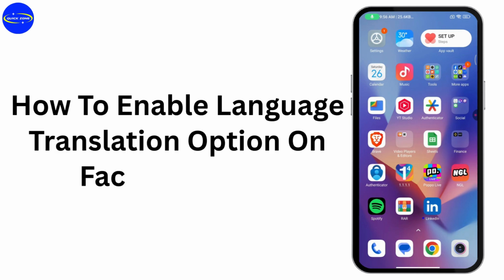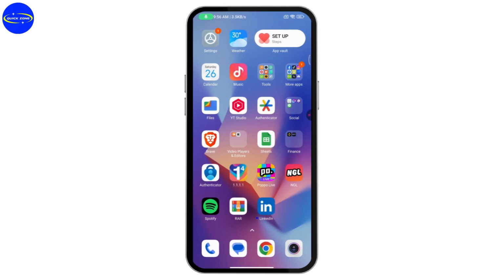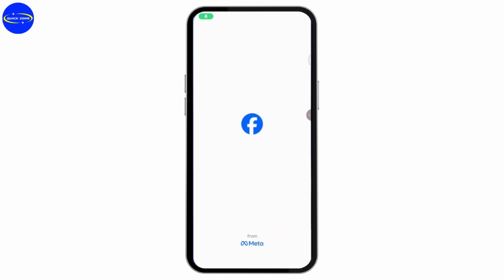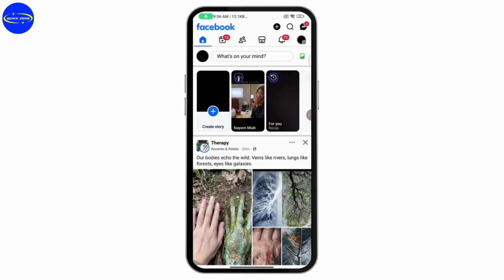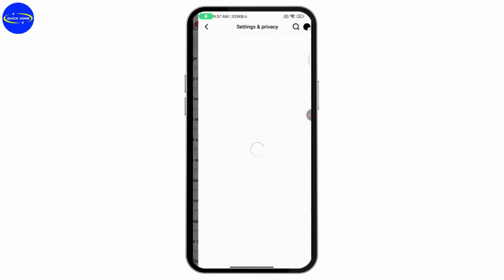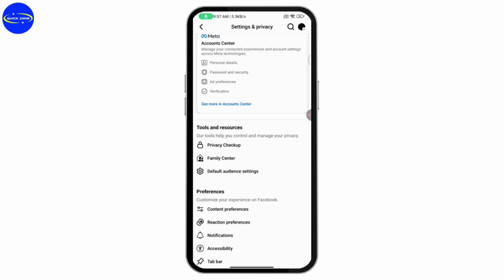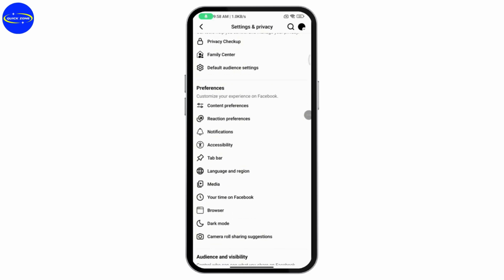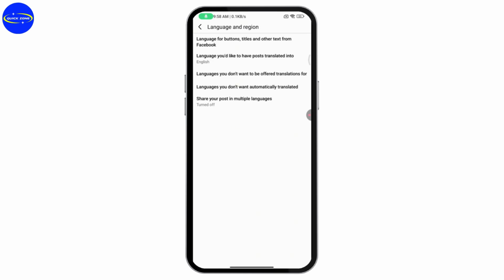How To Enable Language Translation Option On Facebook Post (Full Guide)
How To Enable Language Translation Option On Facebook Post

How to enable language translation option on Facebook post so you can see translation when a post is in any other language. This is important because translation for post helps you understand more posts, follow pages, and read updates without language barriers. First make sure that you have a stable internet connection and open up your Facebook. Go with the top right three horizontal lines, scroll down, tap settings and privacy, then settings. Under preferences, open language and region and choose the language you'd like to have post translated to, like English or any language that you're comfortable with. After you select the language, go with save. Once it’s saved, if there’s a post with any other language, you will have see translation option and it will be translated to English, making Facebook easier to use every day.

00:00 Introduction
00:10 language translation option on facebook post

how to enable language translation on facebook, enable see translation on facebook, facebook see translation turn on, facebook, facebook translation settings, how to make automatic translation on facebook